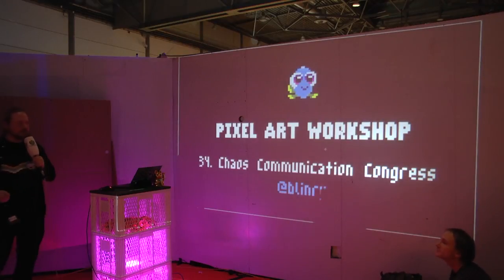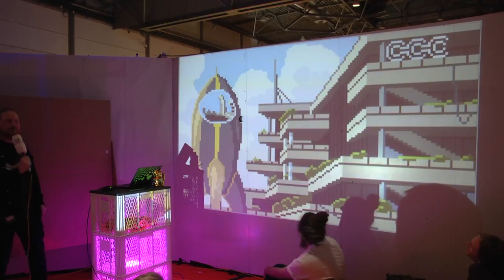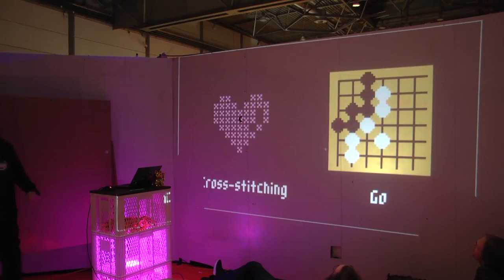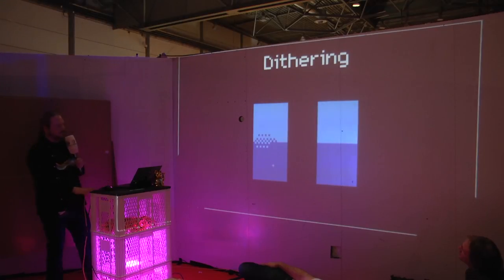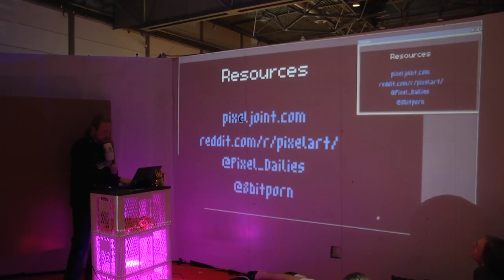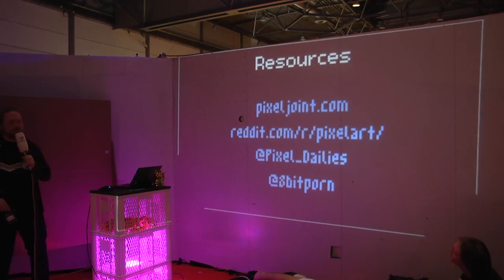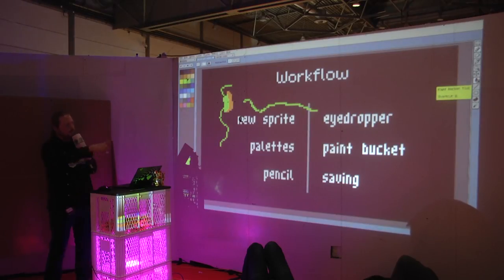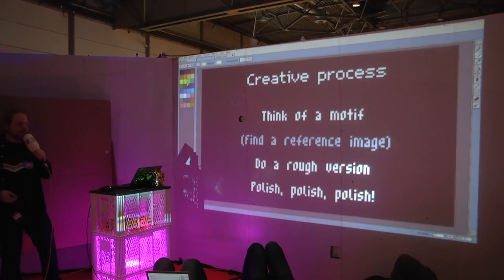Pixel Art Workshop von Blinry @ 34c3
Blinry hielt im Esszimmer der Wikipaka WG auf dem 34c3 einen Pixel Art Workshop. Der erste Teil - das HowTo Pixelart - haben wir hier aufgezeichnet.